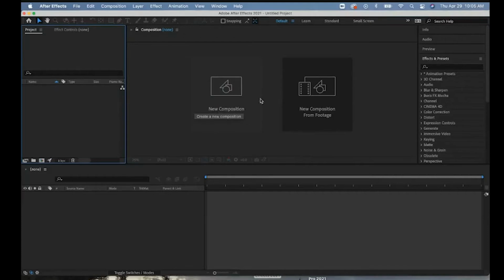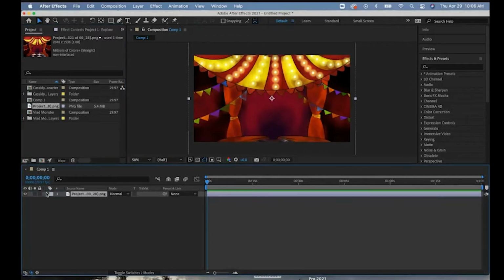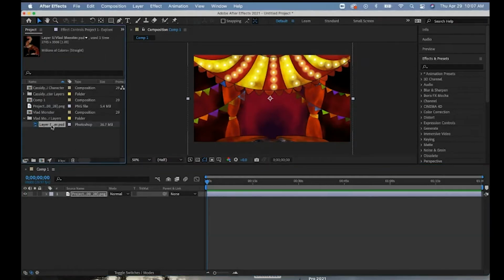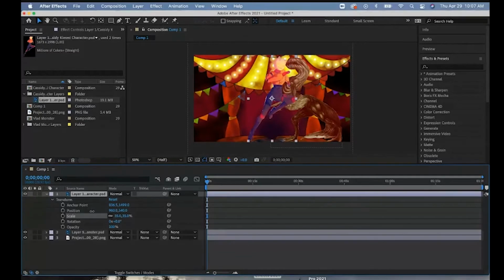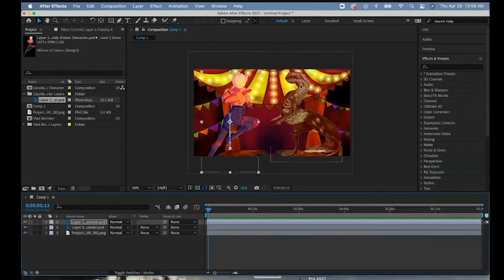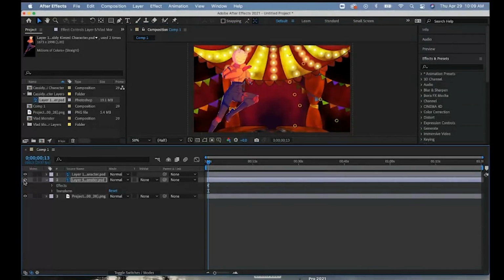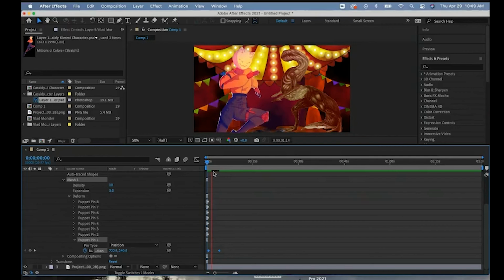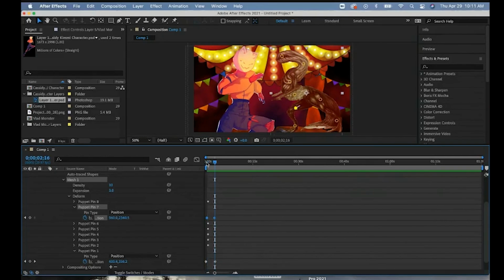Live Lesson: Intro to Character Design Animation (After Effects)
This is a recorded live stream lesson that shows the basics of moving characters in After Effects.